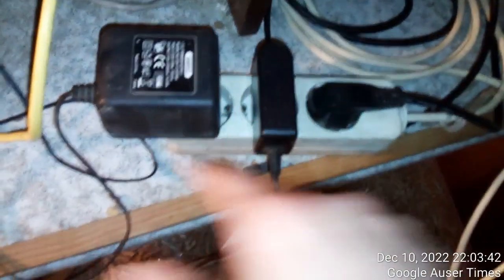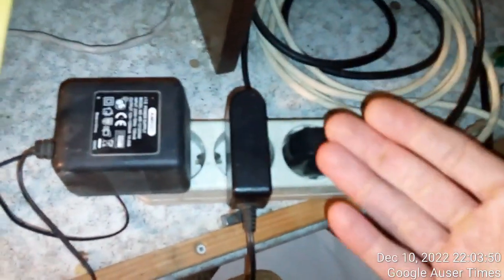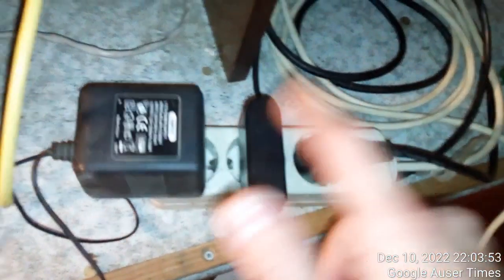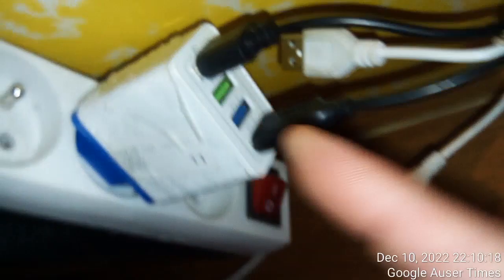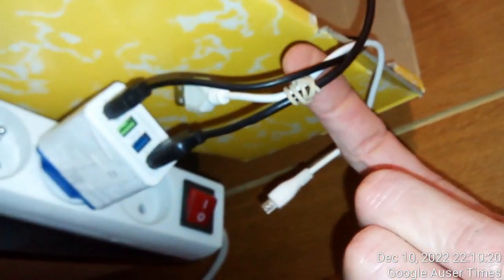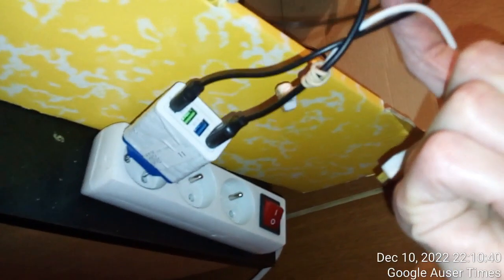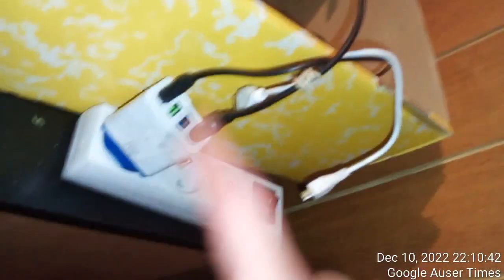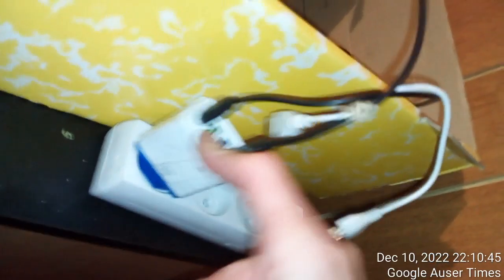They loaded me with mental health related issues and wanted to lock me in a seating position